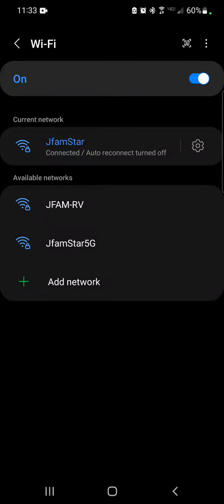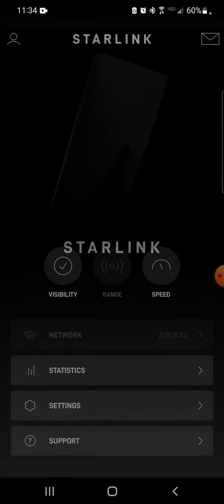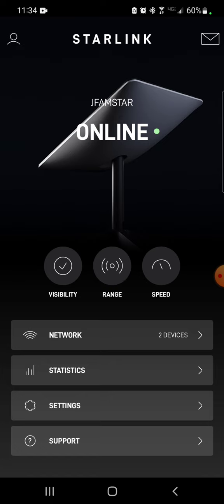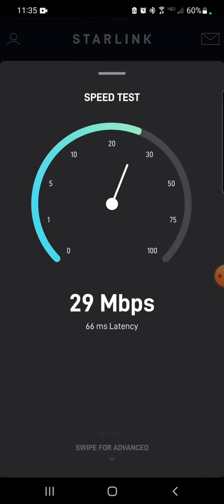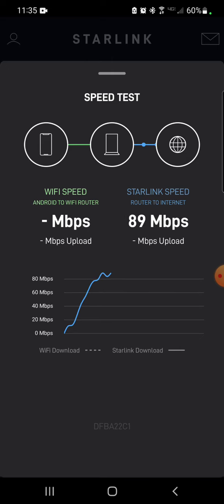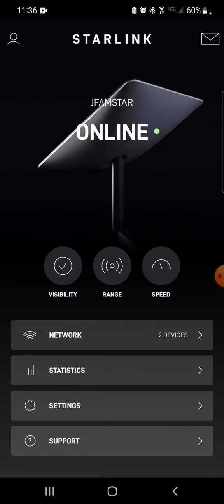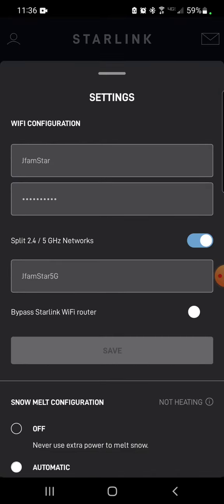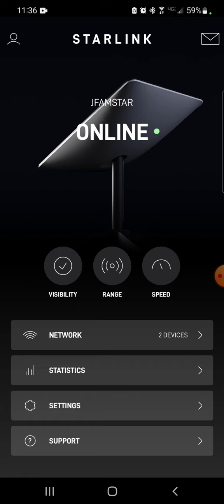Overview of Starlink Phone App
Just a quick video of the Starlink phone app and the features within.  It's a really great user friendly app that helps you not only setup your Starlink system but provides some great details of the overall network once it's up and running.